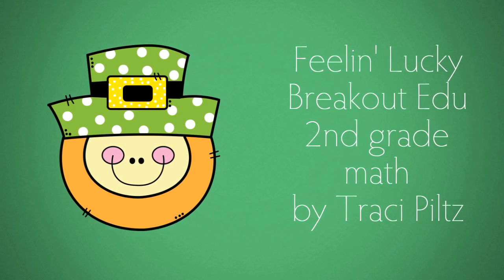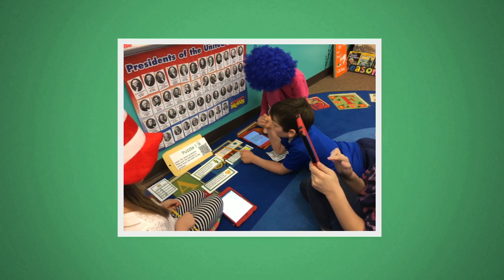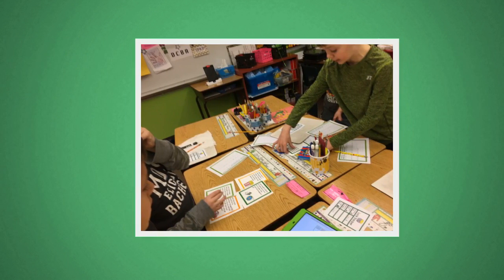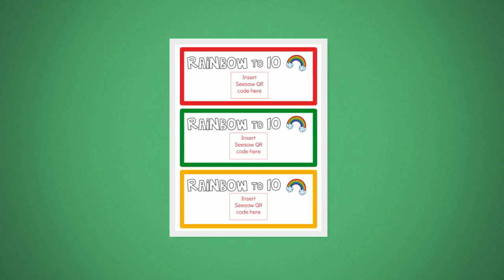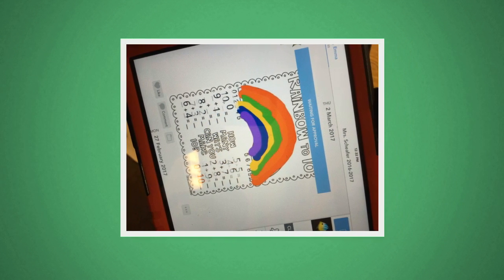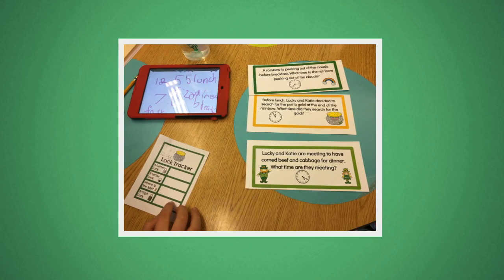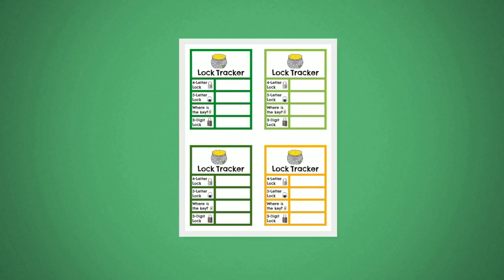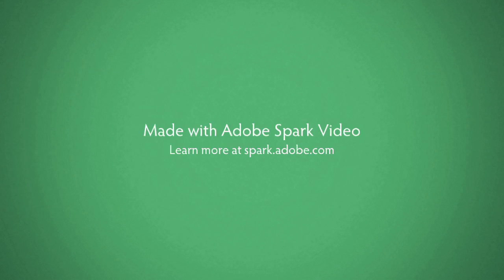Feelin' Lucky Breakout Edu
Setup instructions for Feelin' Lucky Breakout Edu game created by Traci Piltz for 2nd grade math.